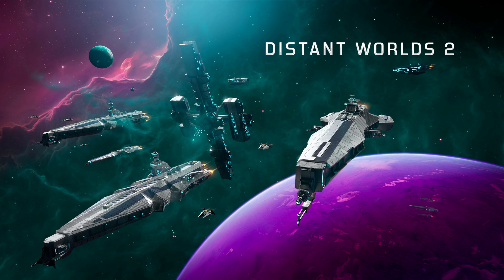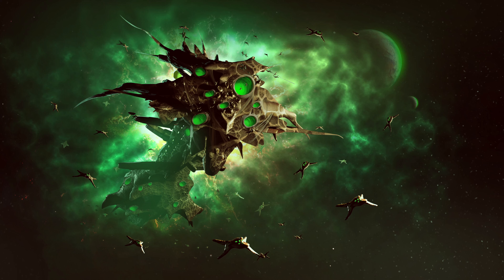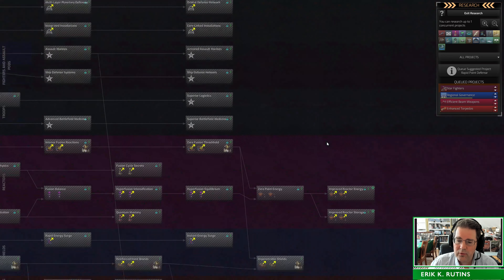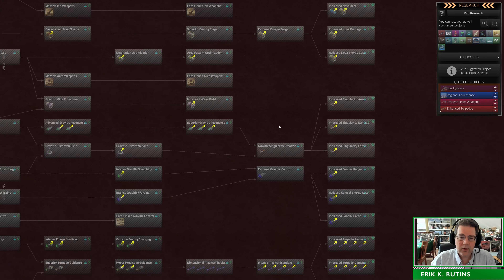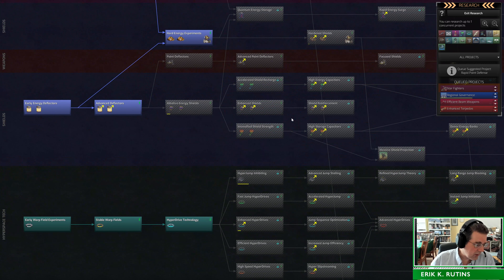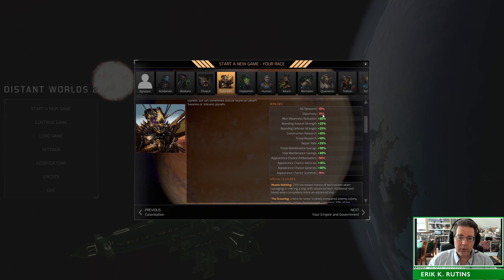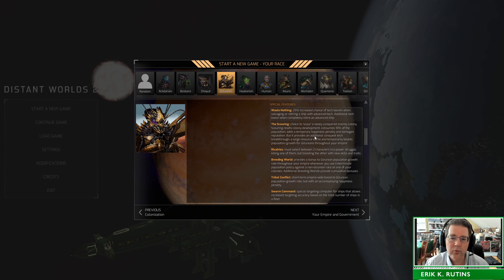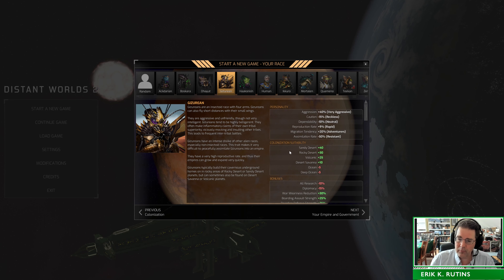Distant Worlds 2 - Discovery Update | GAMEPLAY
Welcome back explorers,
The wait is finally over. The Discovery update, the latest major update for Distant Worlds 2, is out now and ready for you to explore.